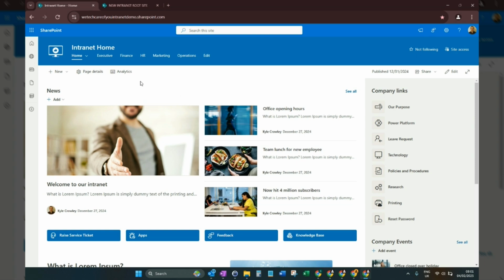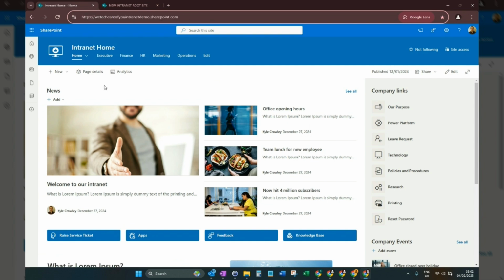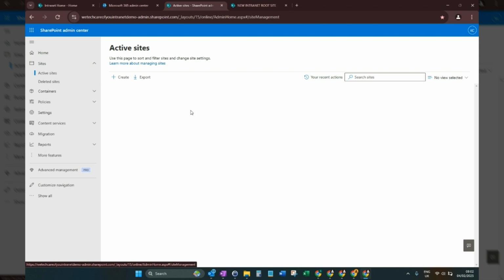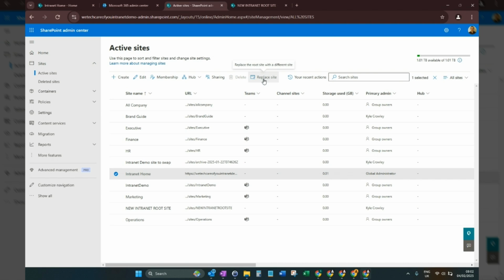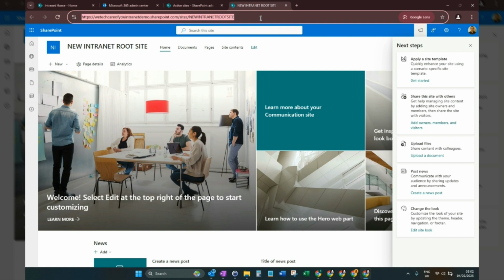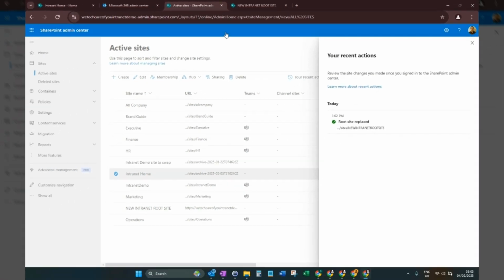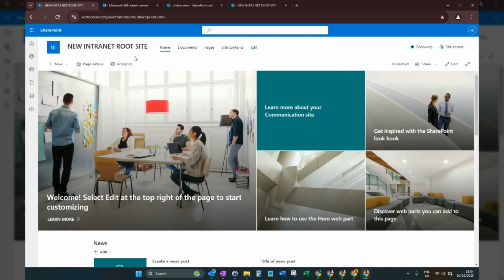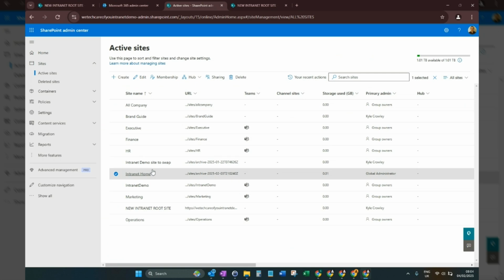SharePoint - Swap root site the easy modern way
This video shows how to swap your SharePoint root site using the SharePoint admin center.